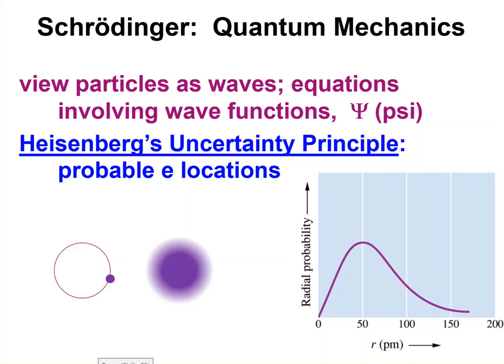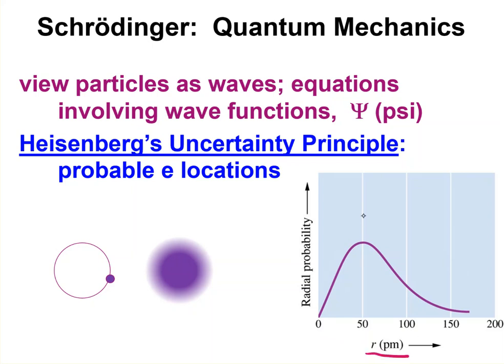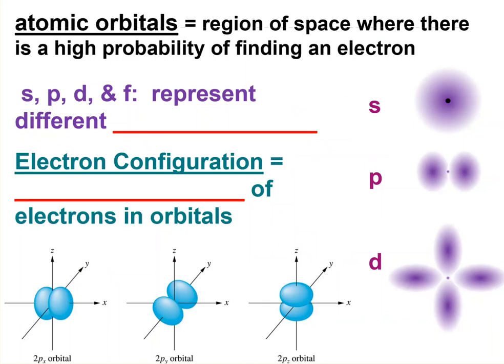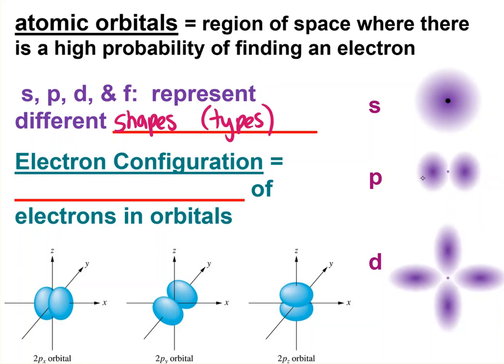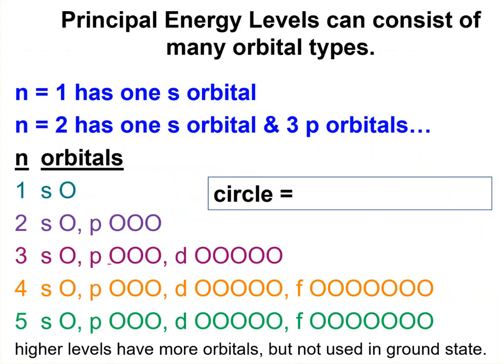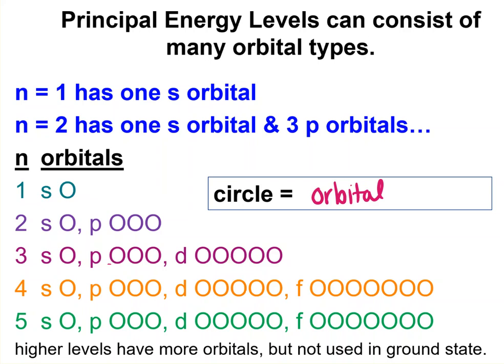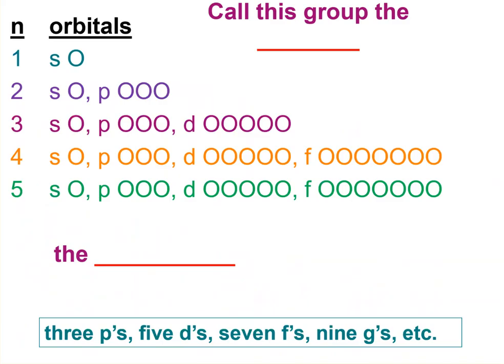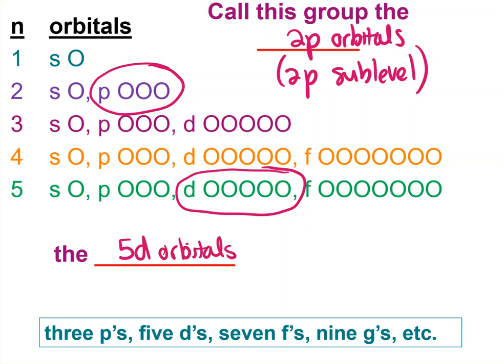electron lecture orbitals fa23